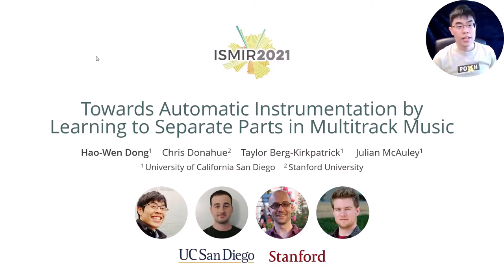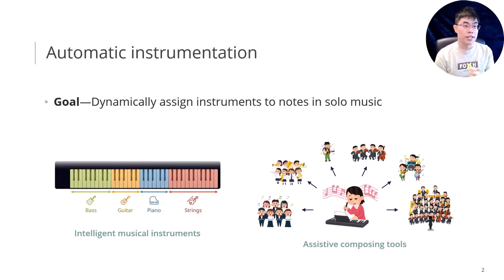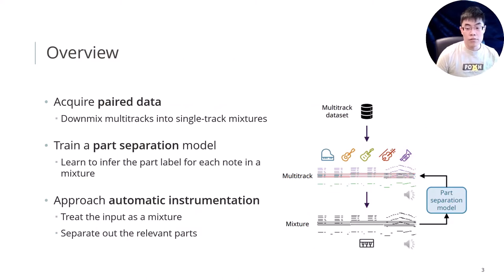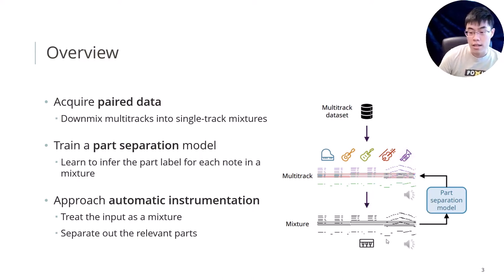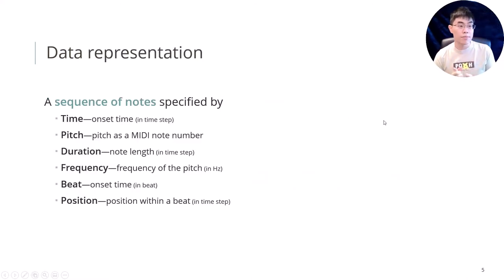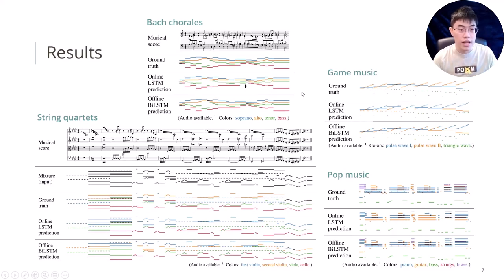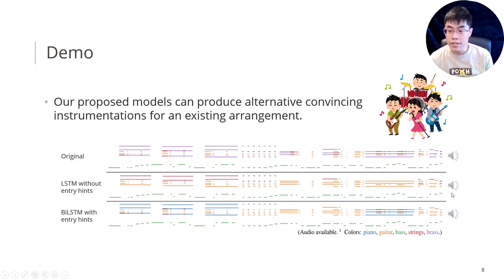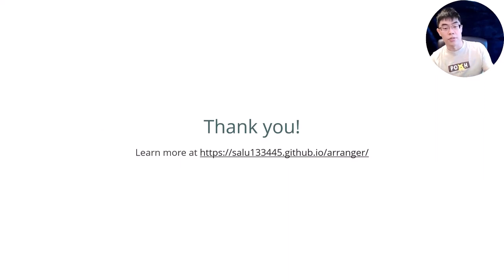Arranger – An AI for Automatic Instrumentation (ISMIR 2021)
"Towards Automatic Instrumentation by Learning to Separate Parts in Symbolic Multitrack Music," International Society for Music Information Retrieval Conference (ISMIR), 2021

Hao-Wen Dong, Chris Donahue, Taylor Berg-Kirkpatrick and Julian McAuley, "Towards Automatic Instrumentation by Learning to Separate Parts in Symbolic Multitrack Music," International Society for Music Information Retrieval Conference (ISMIR), 2021.